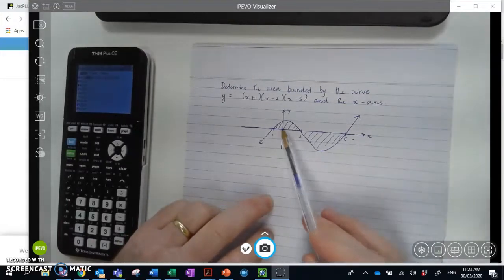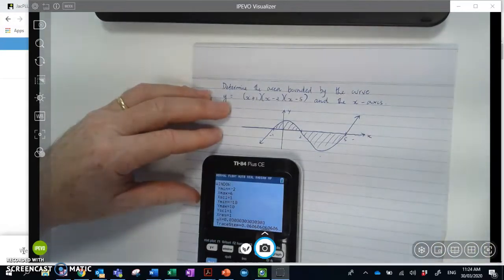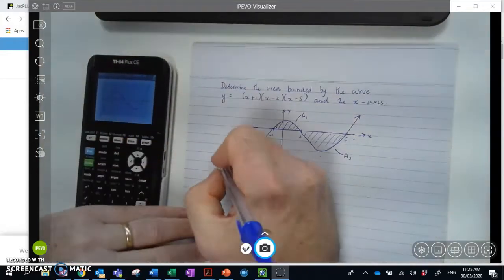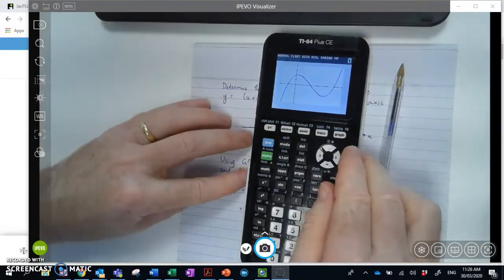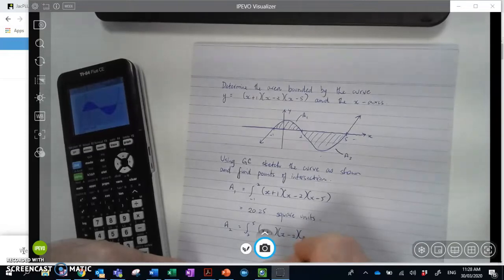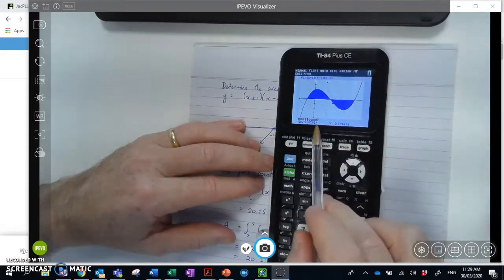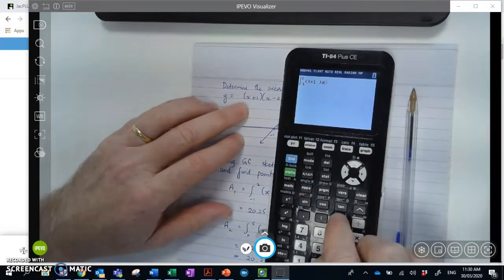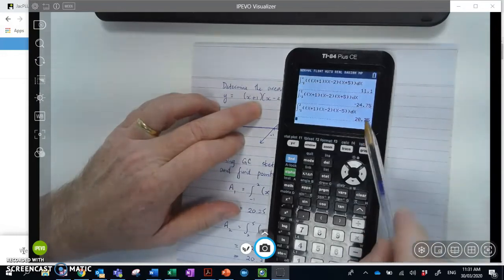FInding areas under the curve using TI-84 Plus CE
Finding the area under a curve using graphics calculators and the principles of integration